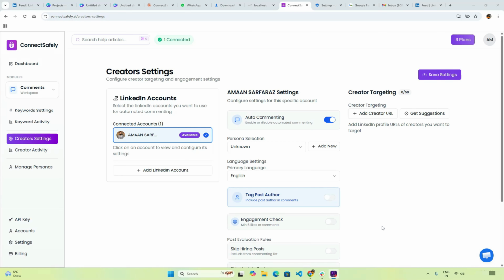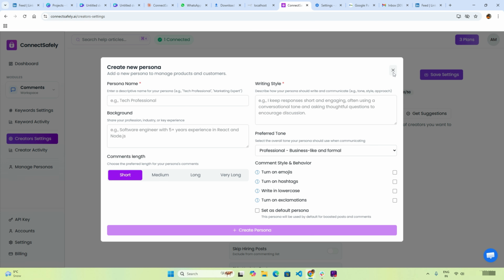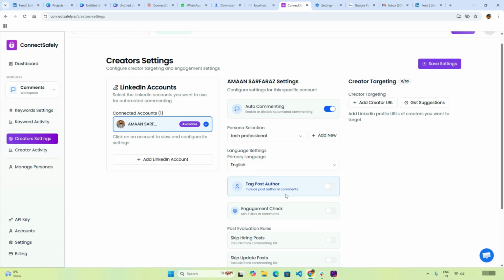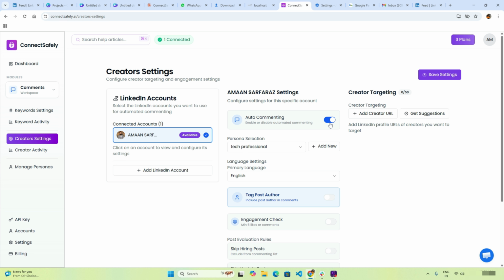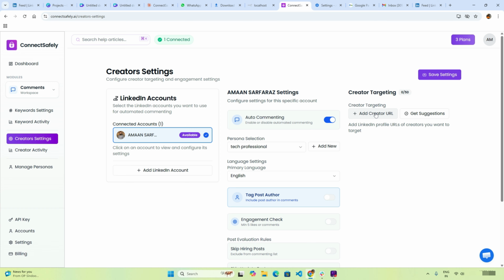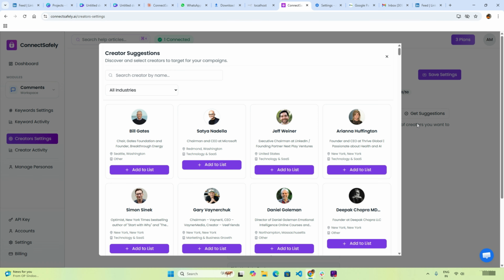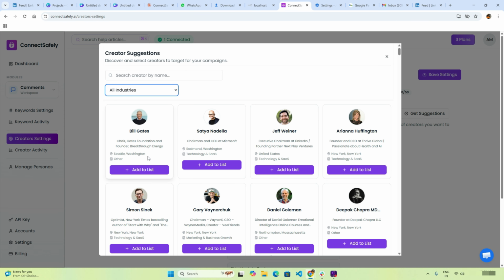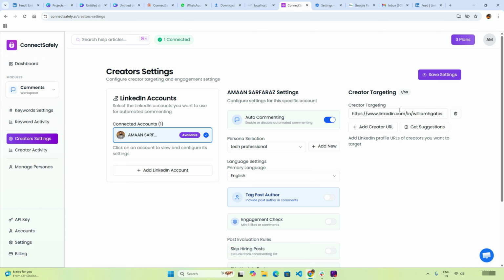ConnectSafely Creator Settings Tutorial — Engage the Right Creators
In this quick tutorial, we explore the Creator Settings feature in ConnectSafely.ai — a powerful tool that helps you engage with the right LinkedIn creators automatically.

Learn how to select or create engagement personas, fine-tune your commenting strategy, and add creator profiles manually or through smart suggestions. This feature helps you build meaningful connections and grow your LinkedIn presence strategically.

Perfect for creators, founders, marketers, and professionals looking to expand their network through targeted engagement.

⏱️ TIMESTAMPS

0:00 – Overview of Creator Settings
0:05 – Viewing your linked account
0:12 – Choosing or creating a persona
0:18 – Engagement customization options
0:23 – Tagging authors & engagement checks
0:31 – Adding creator profiles
0:35 – Manual creator URL input
0:41 – Using “Get Suggestions”
0:52 – Saving your settings
0:58 – Benefits of creator engagement

✔ How Creator Settings work
✔ How to select or create personas
✔ How to configure engagement rules
✔ How to add creator profiles manually
✔ How to discover creators with suggestions
✔ How to build strategic LinkedIn connections

🔗 RESOURCES

→ Creator Targeting Guide
→ Support Center

💡 WHY USE CREATOR SETTINGS?

Engage with influential voices

Grow your professional network

Automate smart commenting

Save time while networking

Improve LinkedIn visibility

Build meaningful relationships

For more ConnectSafely tutorials and LinkedIn automation guides.